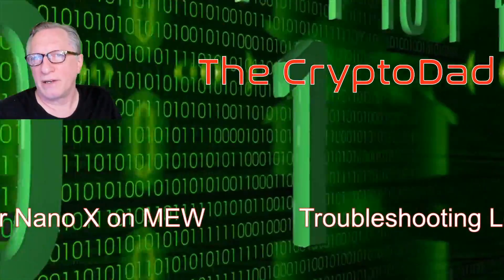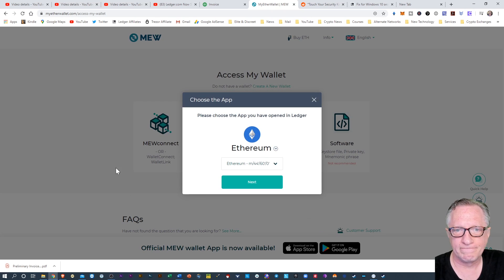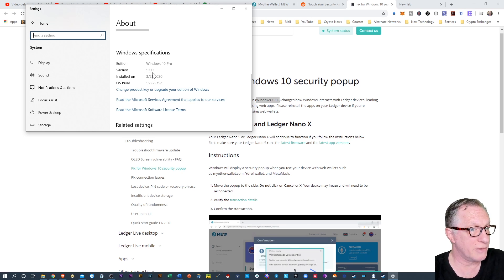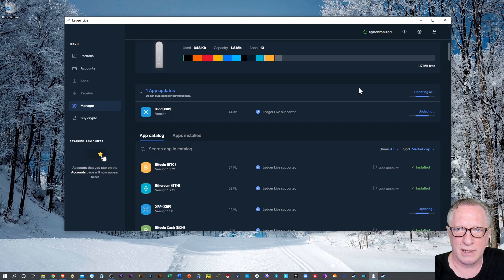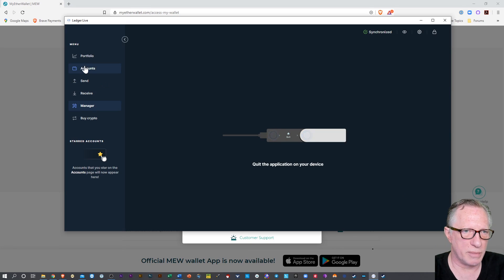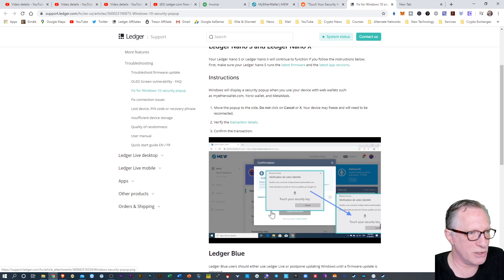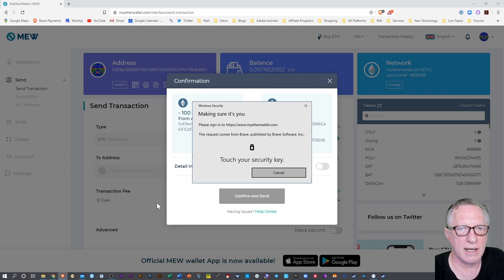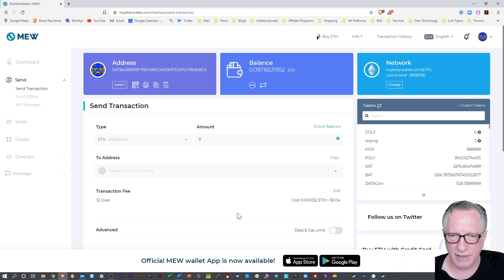Troubleshooting Ledger Nano Device in MEW: Windows Security Alert Issue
Make sure you are using Ledger Live 2.0.1
Make sure your firmware is:
Ledger Nano X: 1.2.4-1
Ledger Nano S: 1.6.0

3MssiN2oYf3fThvMUfVGziPdnkG1Bp7JQP
0xEB5DF9A76e24516c49fBaBb082906E87242Fb315
MVTh6FECgK17wRZ8Mi4gkRPpCM5j3xrCot
3CyFak27g5DernPEBttQ3fCS5uhTfu524G
rMvMUNxrgwvNnrZV4PFT56MZcY9rJiUh8M